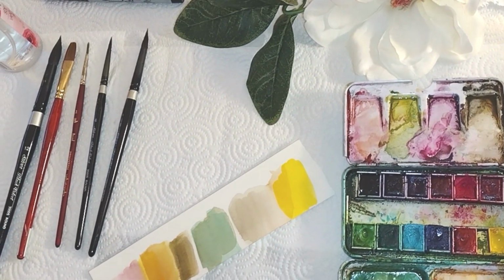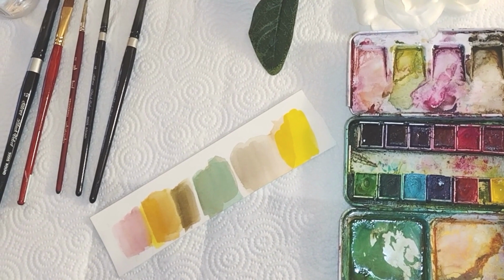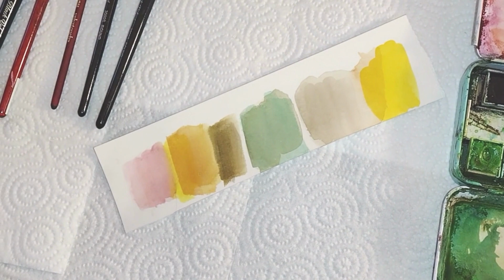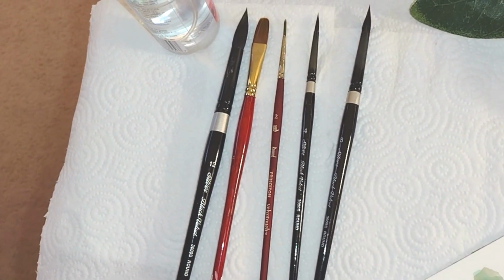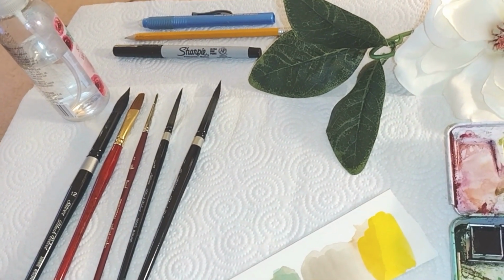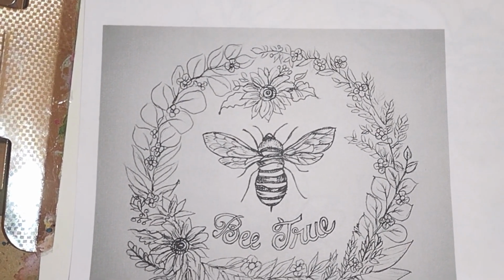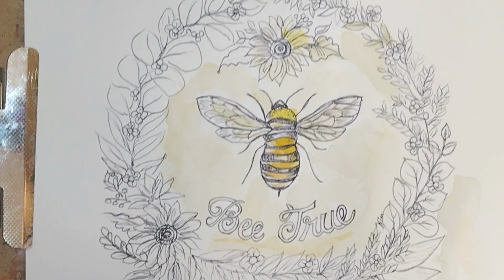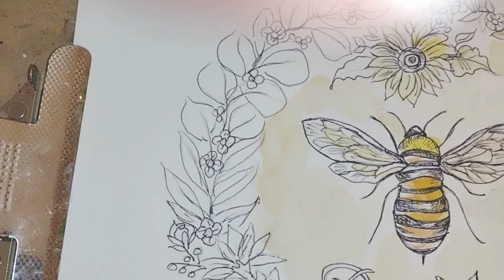How To Paint Honey Bee 🐝 Watercolor Illustration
Hi friends thanks for joining me today for this inspirational Bee Art Illustration.